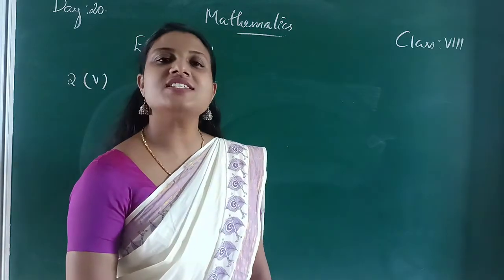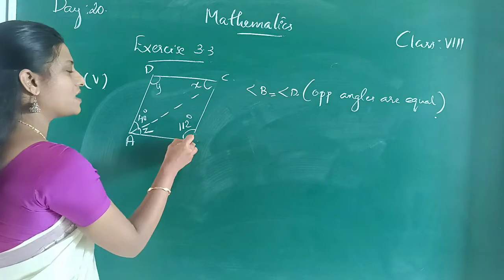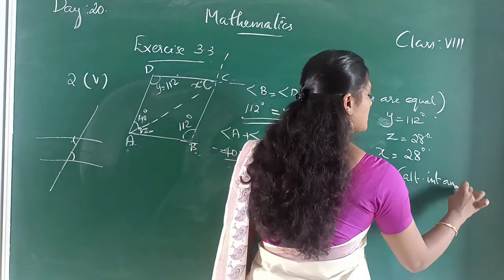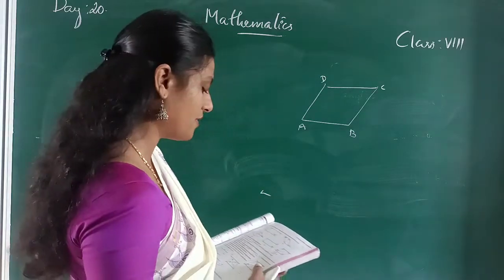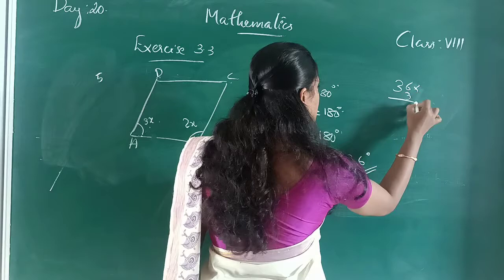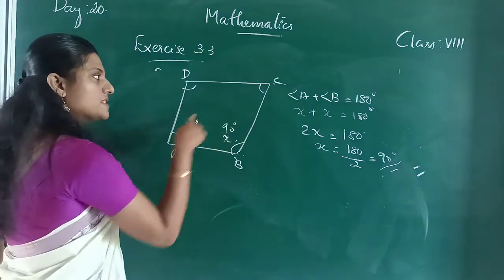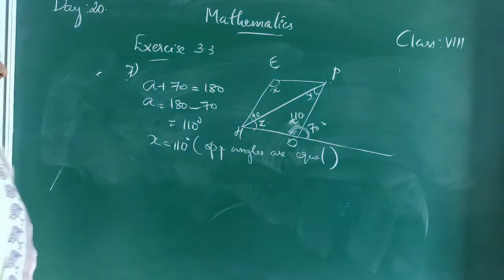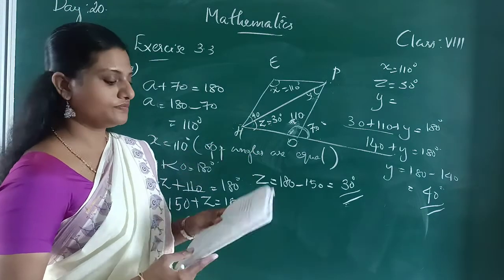DAY 20 MATHS CLASS VIII